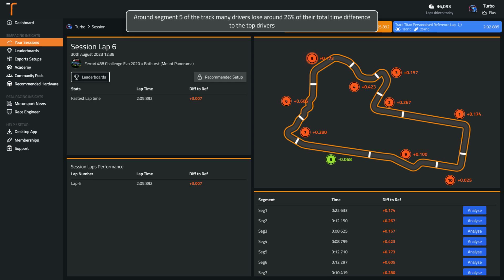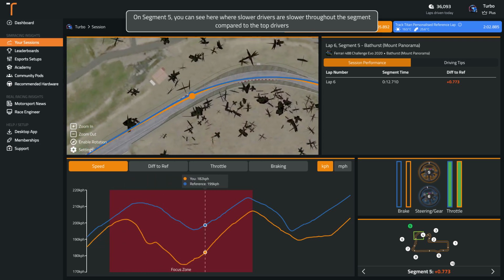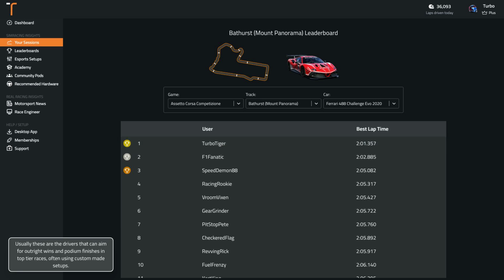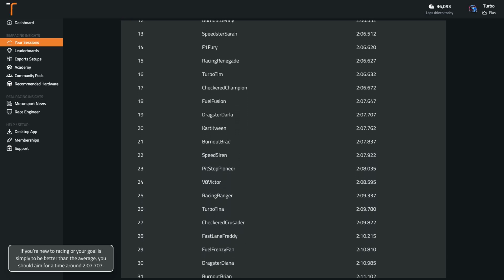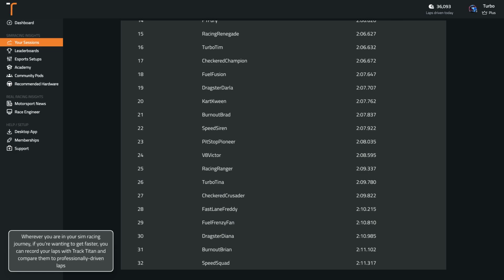ACC Bathurst (Mount Panorama) Ferrari 488 Challenge Evo 2020 (Dry) Track Guide (Hotlap + Telemetry)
Sign up with the code BATHURST5286 for 30 days of unlimited AI driving tips

Delve into the Bathurst (Mount Panorama) circuit on ACC driving the Ferrari 488 Challenge Evo 2020, as we discuss the iconic circuit and how you can master it.

Track: Bathurst (Mount Panorama)
Car: Ferrari 488 Challenge Evo 2020
Game: Assetto Corsa Competizione
Weather: Dry

00:00 Onboard Hot Lap
02:03 Analysis of Common Mistakes
02:43 Braking and Key Points Guide
05:53 What's a good time around Bathurst (Mount Panorama) in the Ferrari 488 Challenge Evo 2020 in Assetto Corsa Competizione?